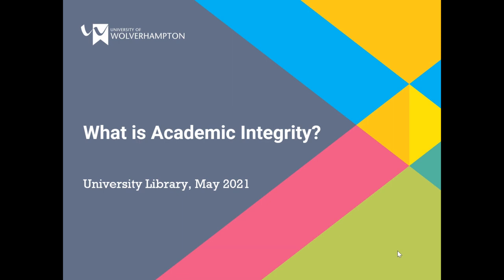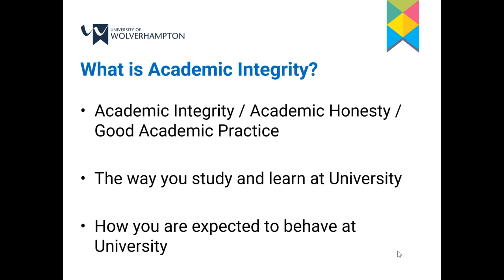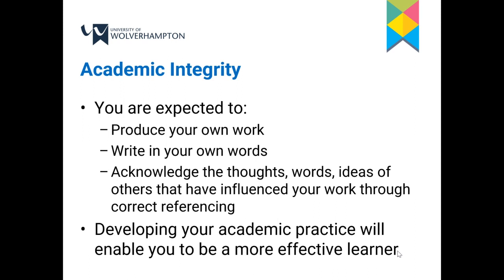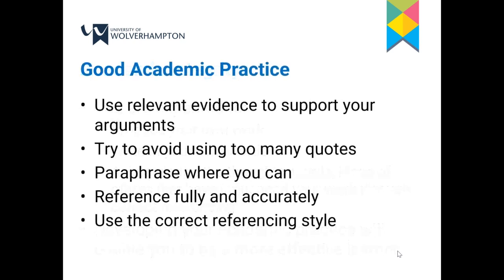Academic Integrity. What is it?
Academic Integrity – sometimes known as ‘good academic practice’ – is a crucial part of any piece of university work. However, it’s sometimes difficult to understand exactly what we mean by these terms. This short video will take you through what it means to write with academic integrity.

Interested in booking a workshop?
Go to:  wlv.ac.uk/lib/skills-for-learning/skills-workshops-sessions

Find out more about skills support for WLV students at wlv.ac.uk/skills.